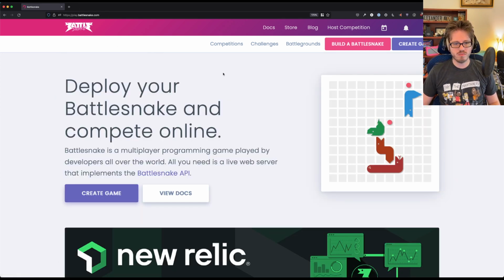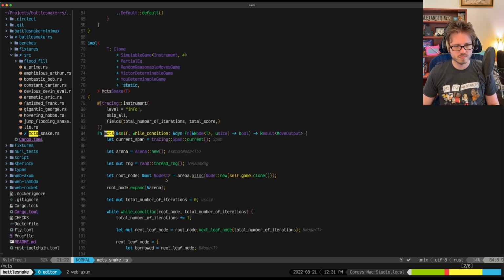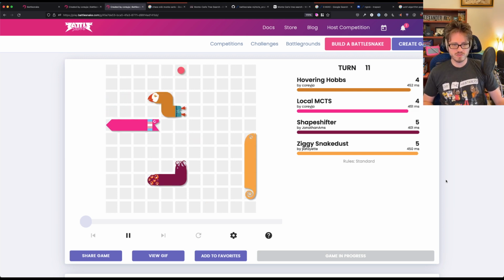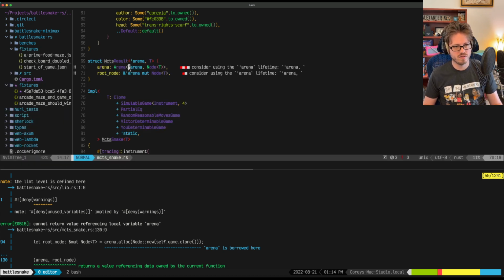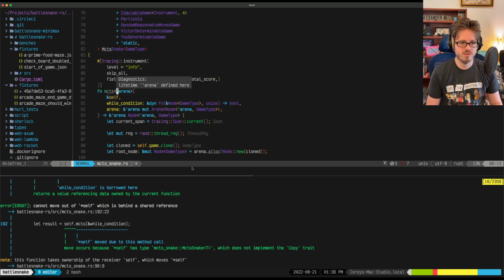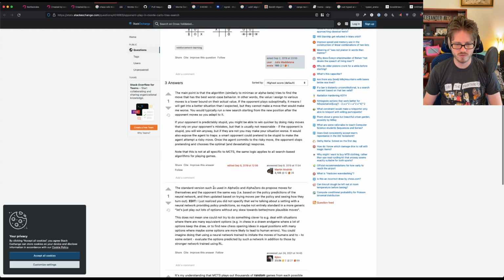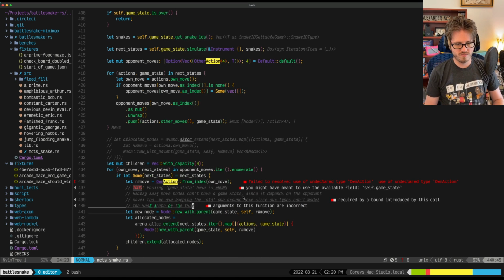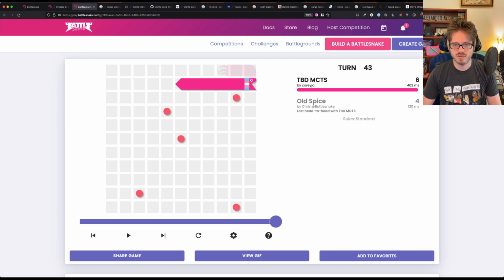Exploring Monte Carlo Algorithm with Rust | BattleSnake Gaming Live Stream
Description:
Dive into the programming world of BattleSnake as Corey takes you through the intricacies of the Monte Carlo tree search algorithm, bridging gaming and coding on this live stream recorded on August 21, 2022. Corey, an experienced coder who goes by coreyja online, dissects the rules of the multiplayer online programming game, BattleSnake, and introduces the use of the Monte Carlo algorithm as an alternative to the Mini Max algorithm. With his main coding done in Rust and relevant insights from his own projects, Corey offers a deep-dive into coding for gaming, from the expansion and simulation of the algorithm to debugging and test case generation. Watch as we delve into the project, discuss potential improvements and optimizations, and even watch a few BattleSnake matches. Whether you're a coding veteran or a newbie, this will take your programming skills to a new level!